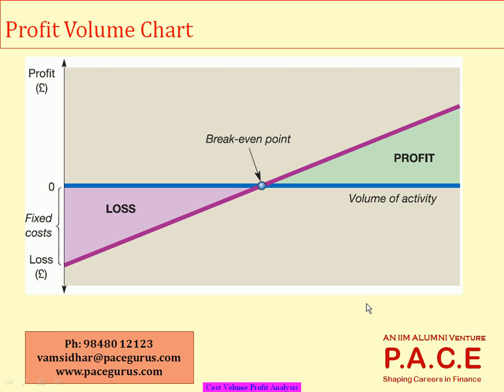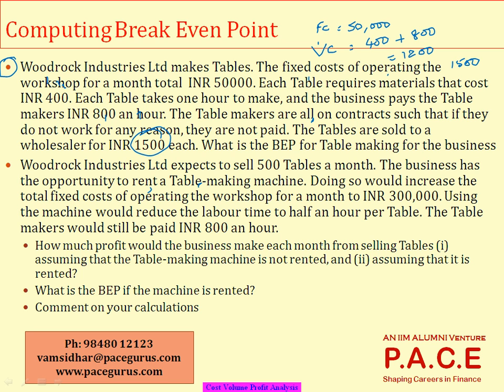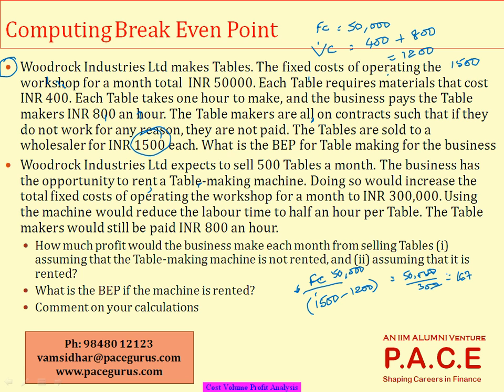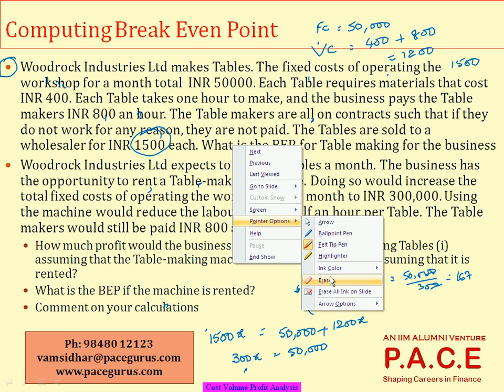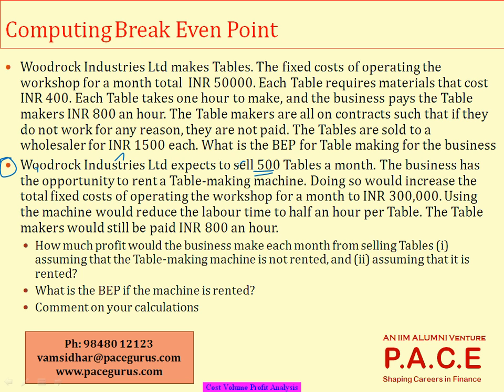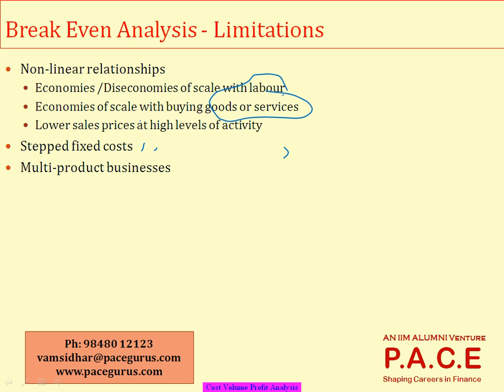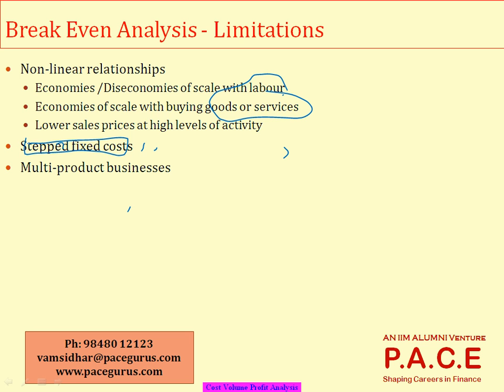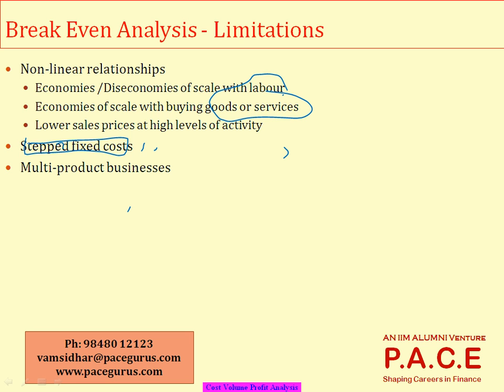Cost Volume Profit Analysis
Training on Cost Volume Profit Analysis by Vamsidhar Ambatipudi